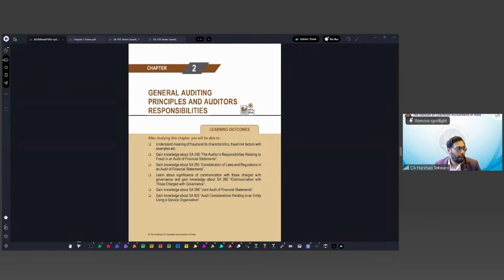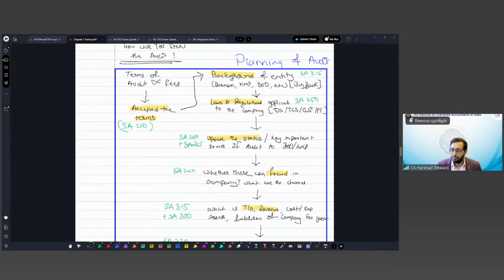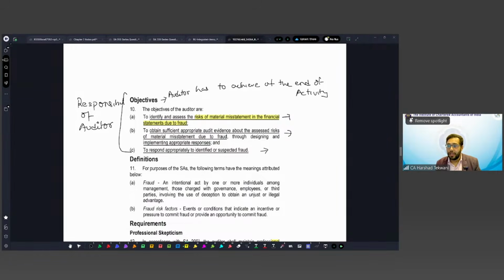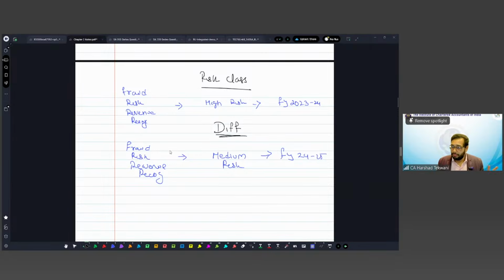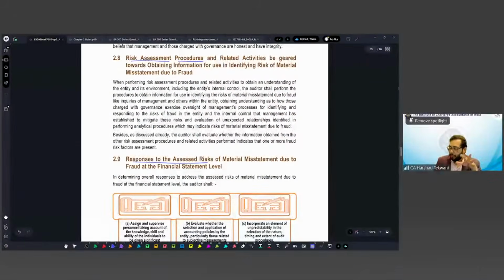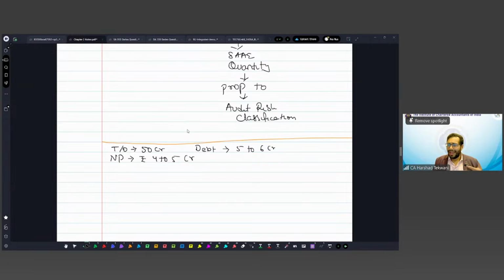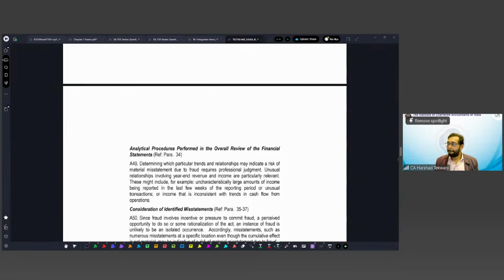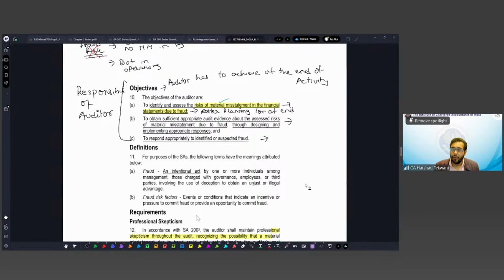Final Paper 3: AAA&PE | Topic: Ch2: General Auditing Principles...| Session 2 | 18 Aug, 2025